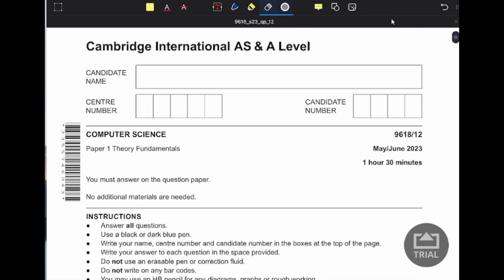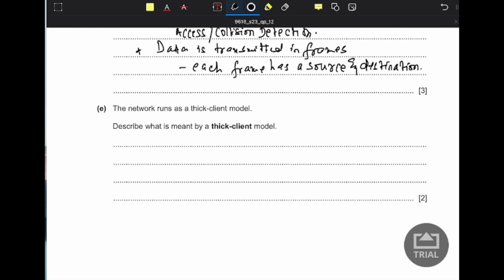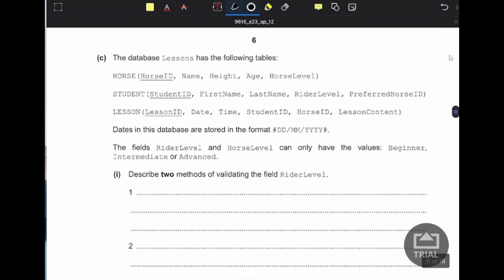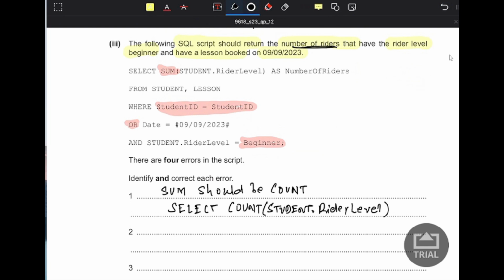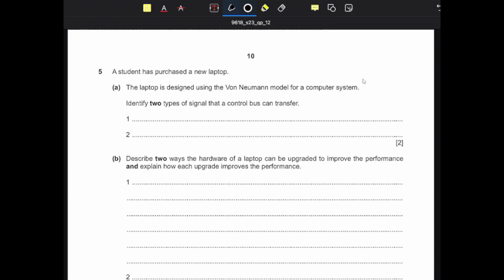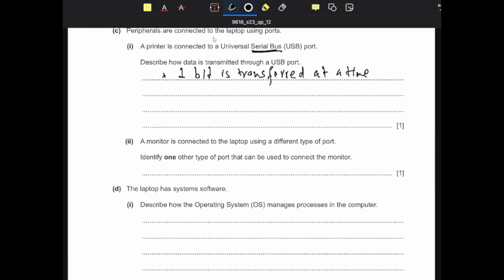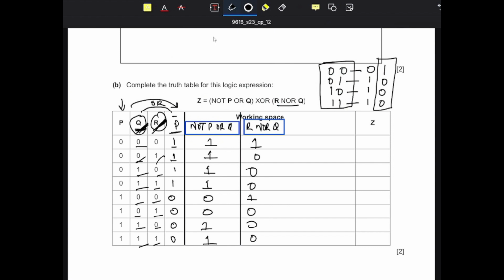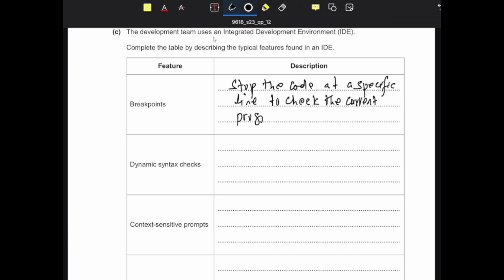A Level Computer Science 9618 | May/June 2023 Gp 12 | Full Length Video Series Video # 9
Full ellaboration of the paper questions with answers.